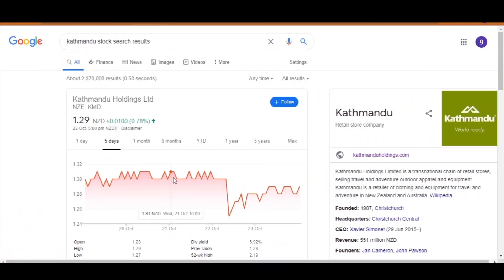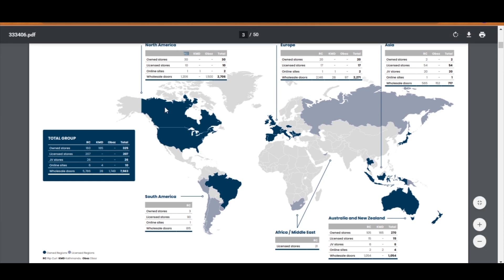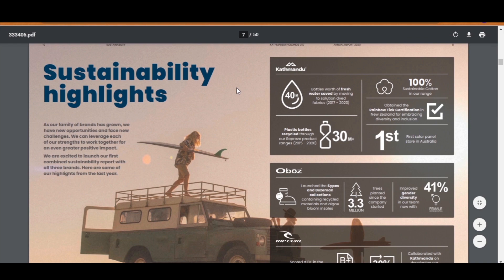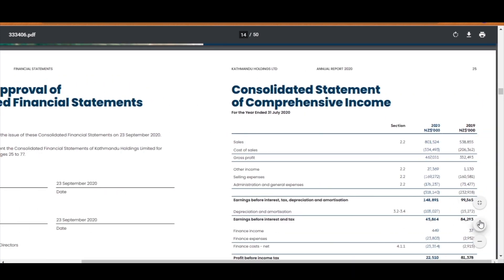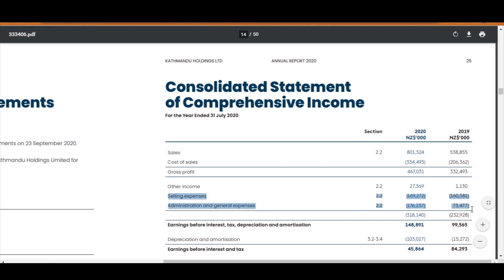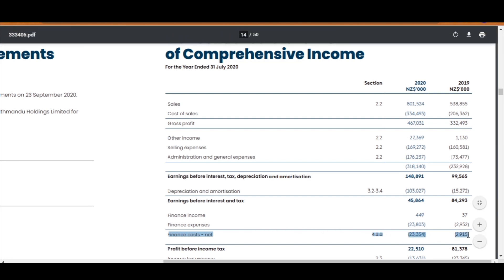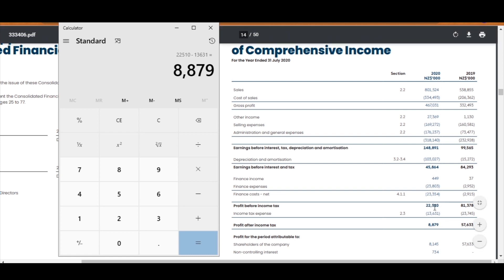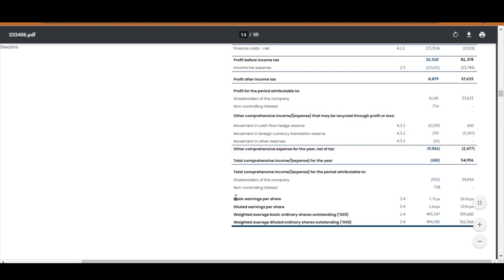How To Read Income Statements - Kathmandu Example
In this video we will have a look at Kathmandu's Income Statement.

Get Free $80 + Zero Transaction Fees & Zero Currency Exchange Fees!!

Free Stock!!
Use this link to signup with Stake and get a free stock when you top up:

Free $10!!

Free $10
Use this link to signup with Hatch and get free $10 when you top up $100:

Time Stamps:
00:00 Intro
00:45 First Section
02:11 Performance Highlights Section
03:09 Chairman and CEO letter
03:22 Sustainability Report
04:33 Current Projects
04:57 Management Team
05:46 Income Statement
06:24 Sales
07:00 Cost of Sales
07:19 Gross Profit
07:31 Operational Expenses
08:06 EBITDA
09:22 Depreciation and Amortisation
10:38 Profit Before Tax
11:26 Profit After Tax
12:00 Considerations and Comparisons
12:22 Wall Street Journal Tutorial
13:06 Minority Interest Expense
13:33 Basic Earnings per Share